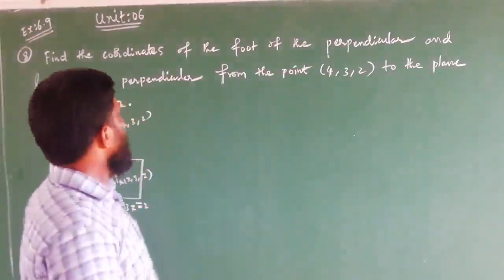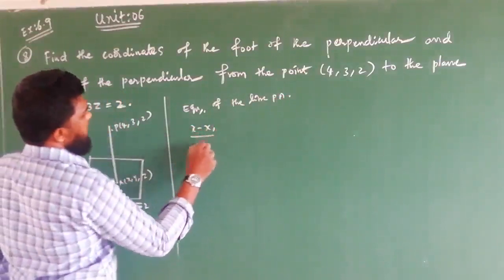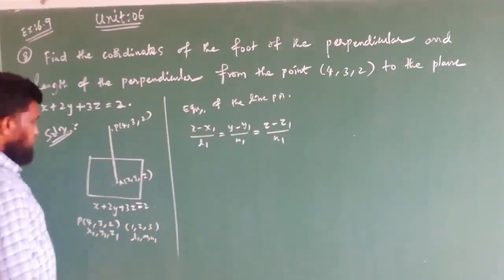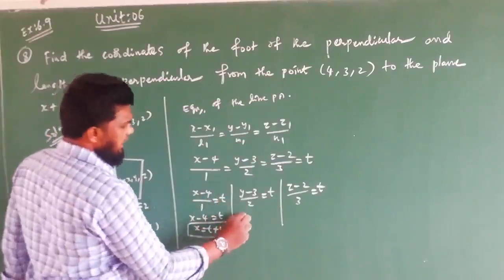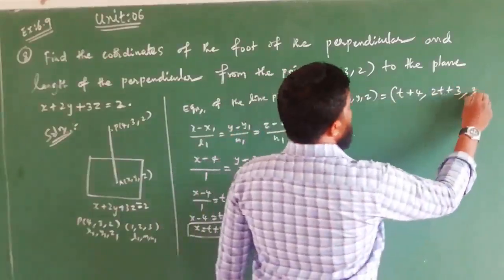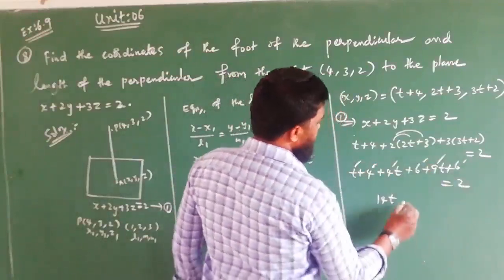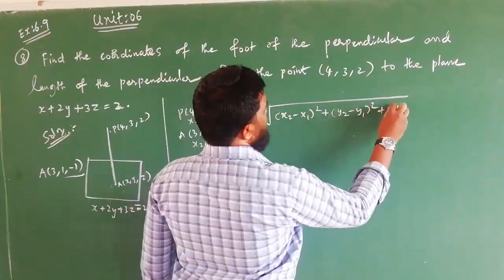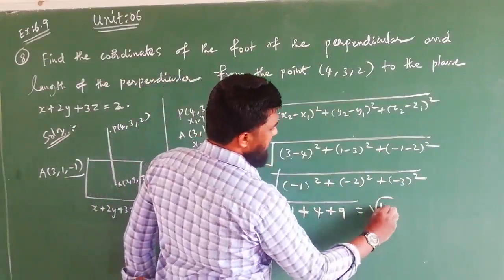12 maths unit 06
Ex. 6.9 Qn no. 08